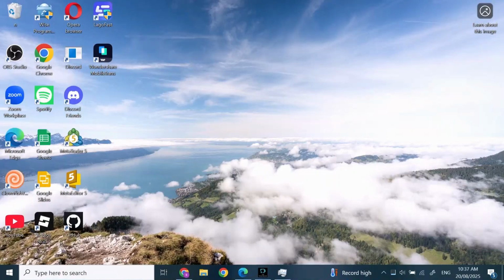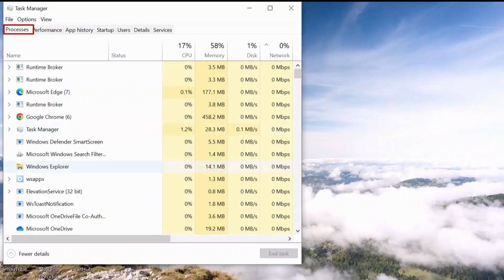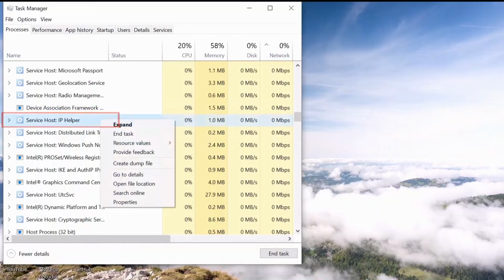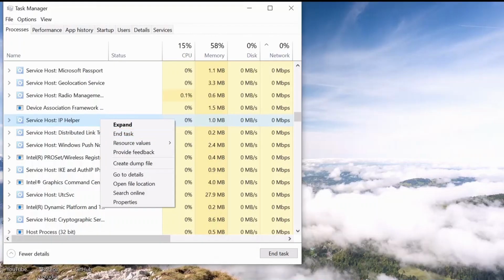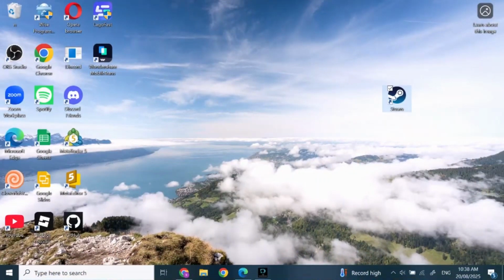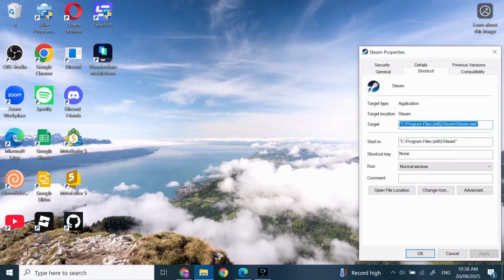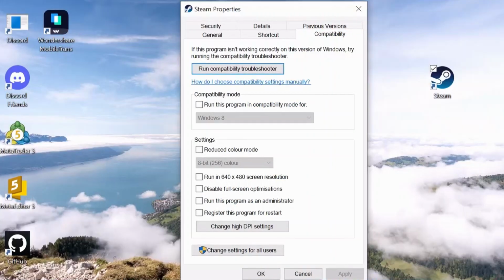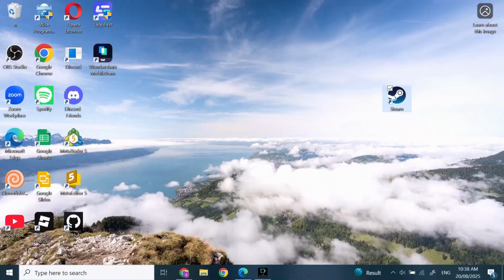BATTLEFIELD 4 – FIX NOT LAUNCHING – COMPLETE TUTORIAL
Intro Paragraph:
Learn how to fix Battlefield 4 not launching on PC. Step-by-step tutorial to solve common issues like game crashes, missing files, or startup errors. Get your game running smoothly on Windows 10/11.

What You’ll Master:

Fix Battlefield 4 launch errors

Repair missing or corrupted game files

Update drivers for optimal performance

Troubleshoot DirectX and Visual C++ issues

Adjust game settings for stability

Solve Steam or Origin launch problems

Prevent future crashes

High-Impact Keywords:
battlefield 4 not launching, fix battlefield 4 pc, battlefield 4 crash fix, battlefield 4 startup error, battlefield 4 steam issues, battlefield 4 origin problems, battlefield 4 windows 10 fix, battlefield 4 windows 11 fix, battlefield 4 repair files, battlefield 4 launch tutorial, battlefield 4 troubleshooting, battlefield 4 game crash solution, fix battlefield 4 errors, battlefield 4 pc guide, battlefield 4 full fix 2025, battlefield 4 tutorial

Engagement Booster:
Pro Tip: Run the game as administrator and verify game files if it still doesn’t launch.